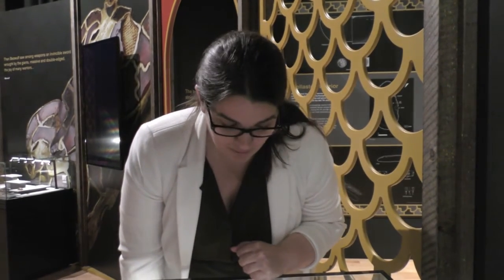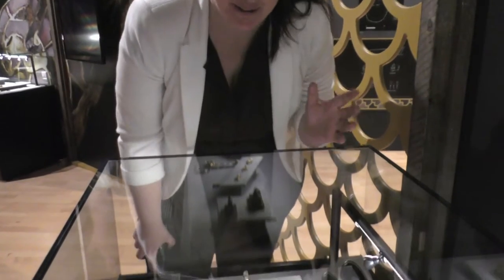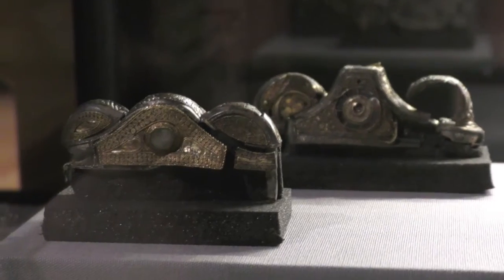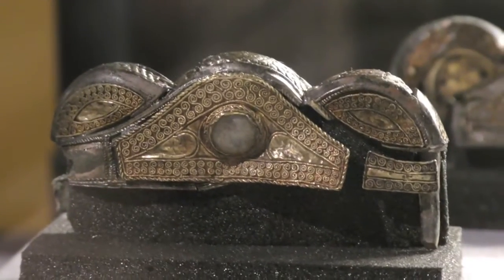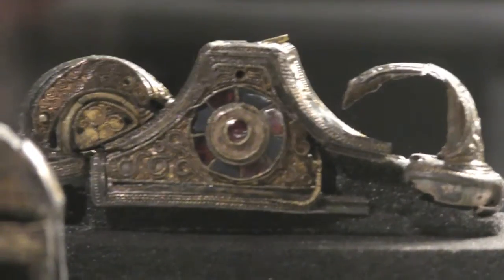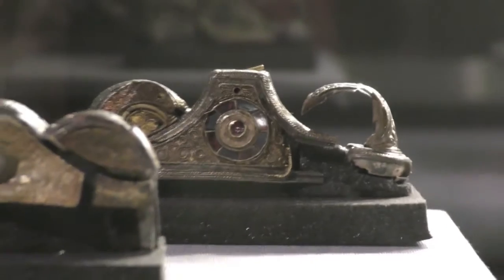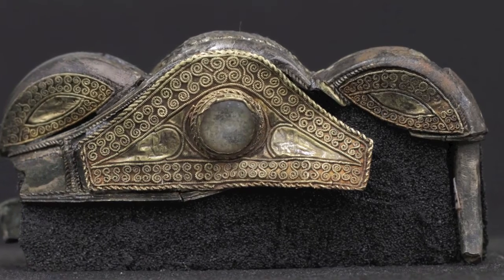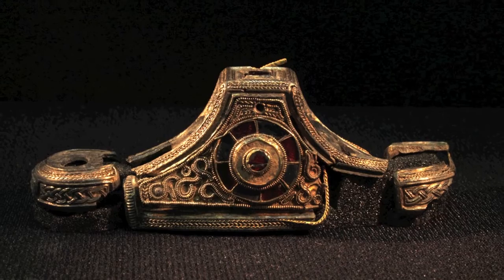Warrior Treasures: Conservation Coordinator Pieta Greaves' favourite objects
This summer, the Royal Armouries hosts the temporary exhibition 'Warrior Treasures: Saxon Gold from the Staffordshire Hoard'. The exhibition features over one hundred stunning objects from the Staffordshire Hoard. Pieta Greaves talks here about her favourite two objects from the Staffordshire Hoard, seen on display for the very first time here in Leeds! Visit the museum Thursday 9th June to hear from Pieta herself in our Evening Lecture.

Hear from world renown experts at the exhibition conference on Saturday 11th June.

The Staffordshire Hoard treasure is owned by Birmingham City Council and Stoke-on-Trent City Council and cared for on their behalf by Birmingham Museums Trust and The Potteries Museum & Art Gallery. It is currently undergoing one of the UK’s largest archaeological research projects, conducted by Barbican Research Associates on behalf of the owners and Historic England, who fund the project.